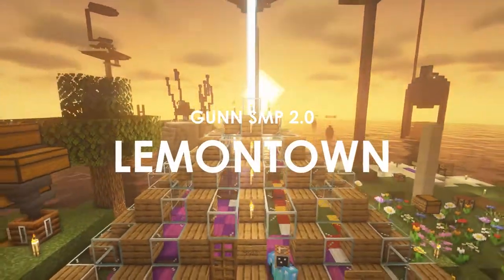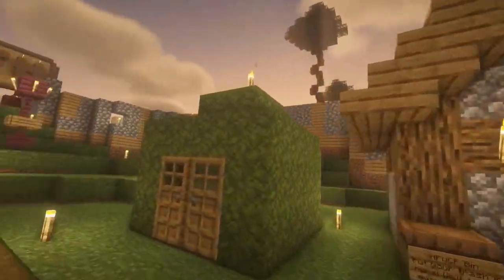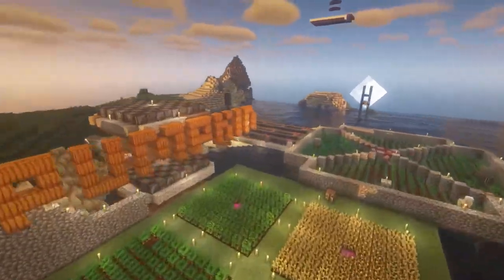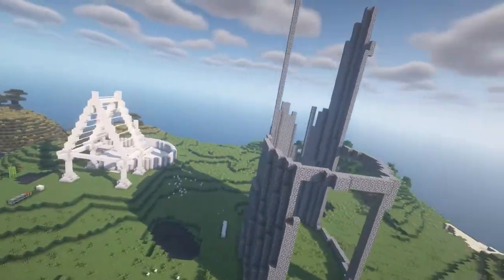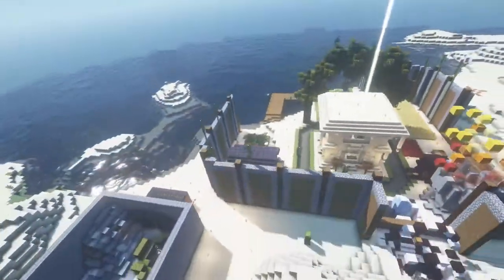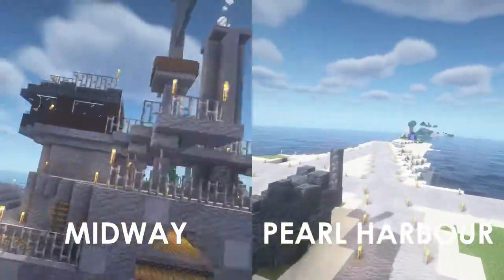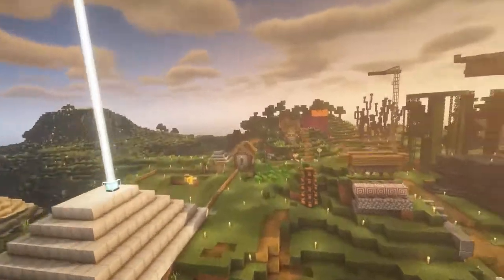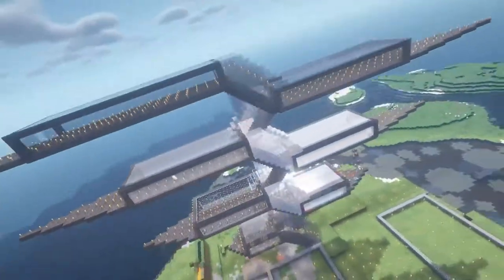Gunn SMP 2.0 tour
Thanks to MysticalApple for hosting the Gunn SMP 2.0, as well as everyone on the server who built everything shown in the video. Also thanks to the Replay mod, the BSL shaders, Hitfilm Express, and Century Gothic for carrying the visuals.

This took a while. I probably missed many parts of the server; I've been informed that I've accidentally left out some Dominion headquarters builds, and I've intentionally omitted the nether roof because it was poorly labelled.

Features:
0:00 - Intro at Henry's house
0:12 - Lemontown (and IARB)
1:12 - City West
1:31 - Kinda_Kreeper's base
1:40 - Le Hut, New France
1:55 - Ash and Alan9x9
2:06 - New Canada
2:40 - Pearl Harbour, Midway, and New Britain
2:45 - E
2:55 - E, Dominion
3:27 - Franz Ferdiland
3:29 - Jerry's house, trident farm, 0, 0